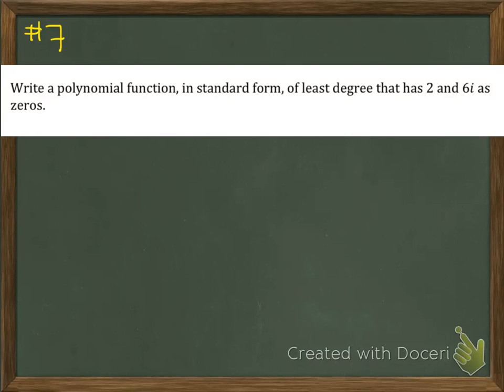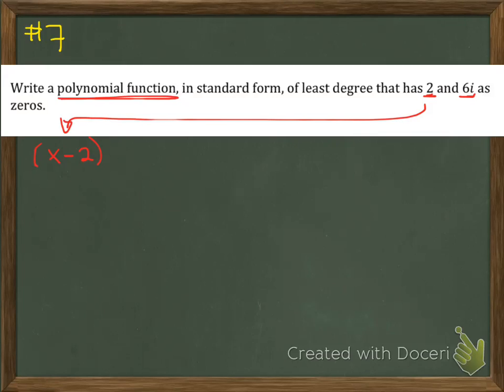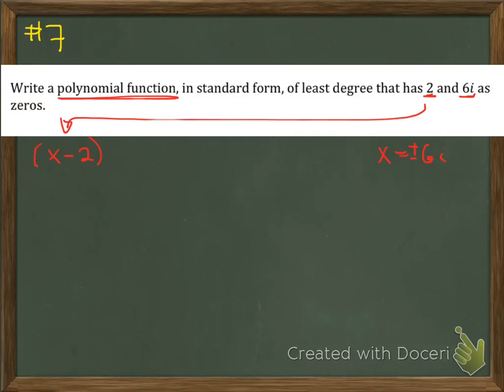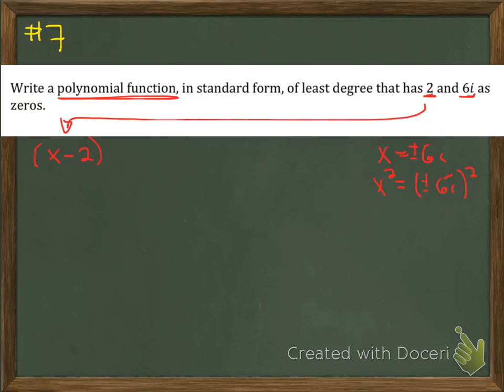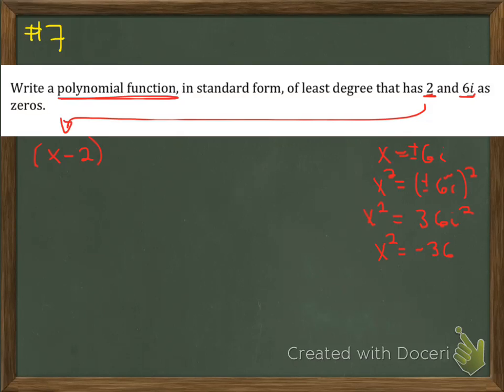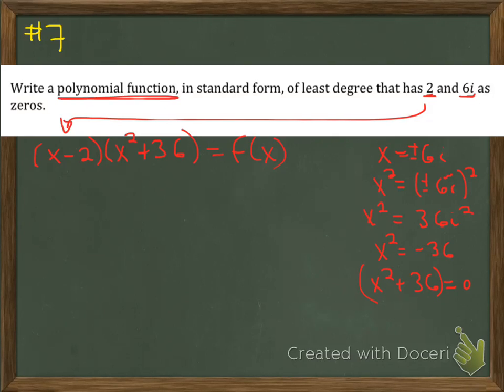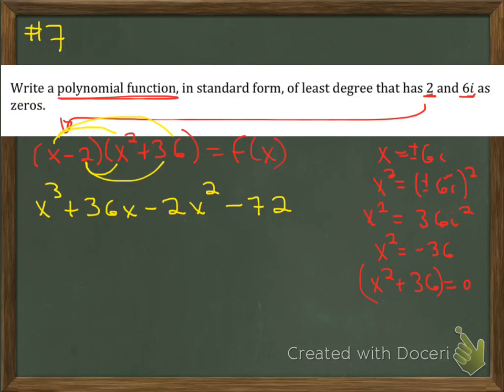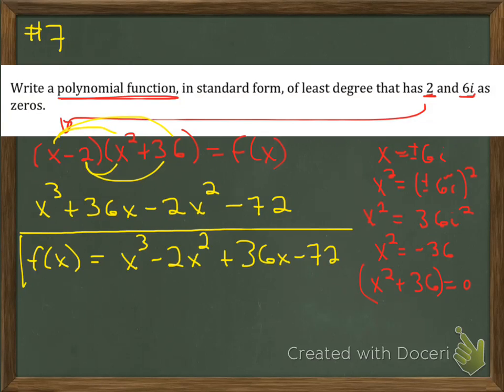chapter 5 review #7